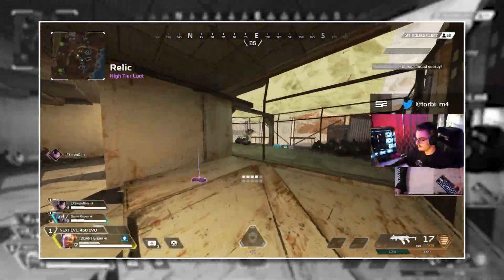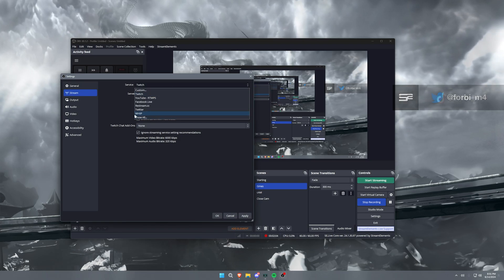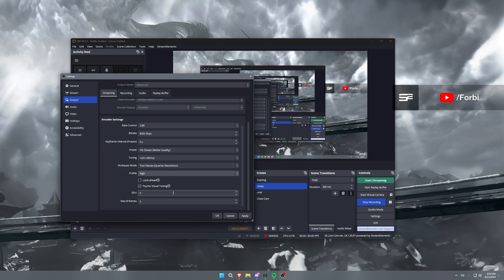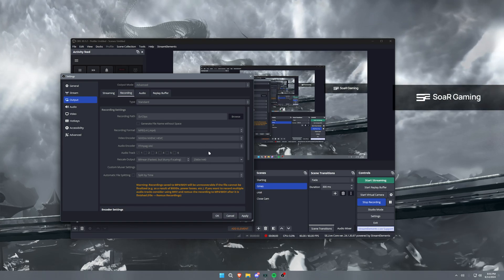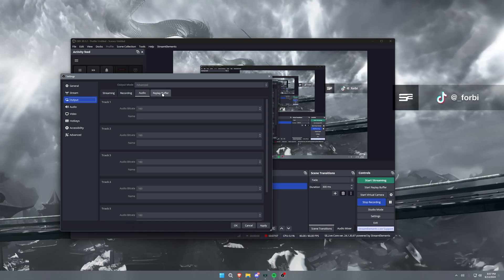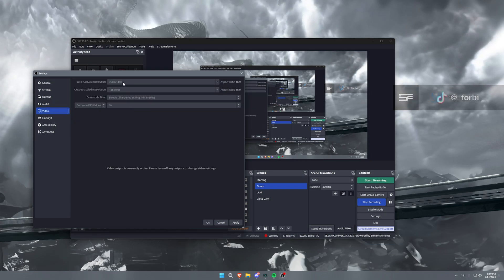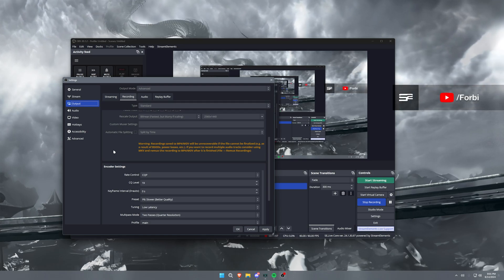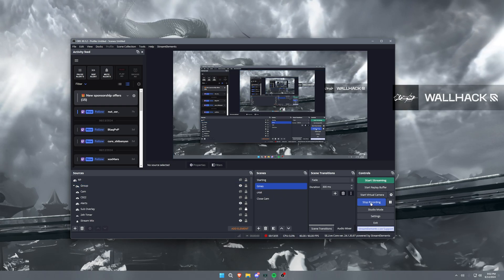The BEST OBS Settings for Streaming & Recording Games in CRISPY QUALITY (NO LAG) (Full Guide)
What's up everyone! Today's video is showcasing an OBS settings guide for the best streaming and recording settings, in 2024!